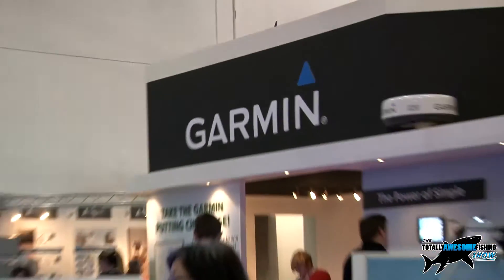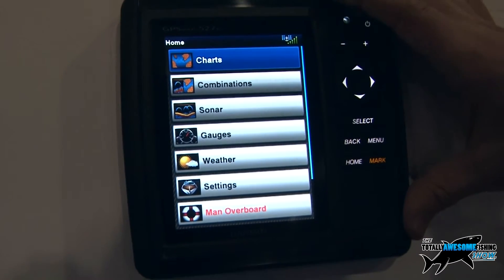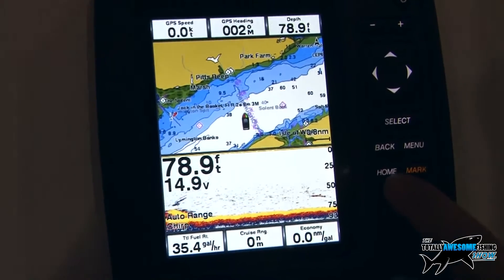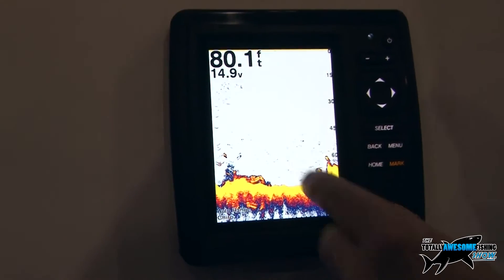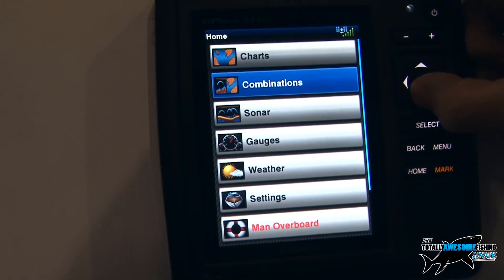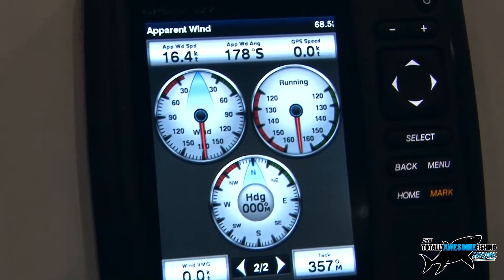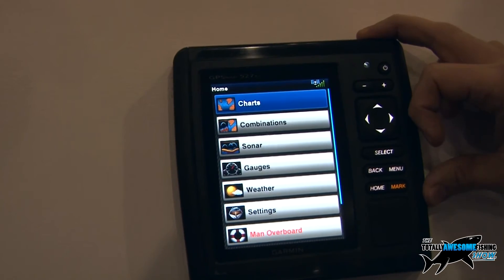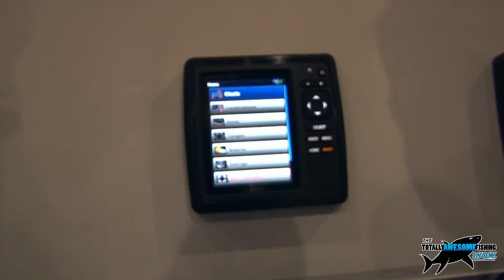Garmin GPSMap 557 Review by The Totally Awesome Fishing Show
A Totally Awesome Fishing Show special advanced peek at the latest GPS unit from the world famous Garmin Range. The latest GPSMap 557 and 557xs chart plotters have a crisp 5 inch VGA Display, great for bright sunlight. It can work at 10hz to update position and heading 10 times a second, and coupled to a powerful processor can deliver excellent performance. Both models come with WiFi and Bluetooth. The GPSMap 557xs includes Spread spectrum CHIRP technology, for work at depths down to 600 metres. The spead spectrum returns vast amounts of data to the receiver, showing precise, shallow-water-like target separation at a much greater depth. Another great product from the Garmin stable.

▬▬▬▬▬▬▬ SOCIAL MEDIA ▬▬▬▬▬▬▬

▬▬▬▬▬▬▬ ABOUT TAFISHING ▬▬▬▬▬▬▬

▬▬▬▬▬▬▬ TAOUTDOORS ▬▬▬▬▬▬▬

The Garmin logo is property of Garmin.